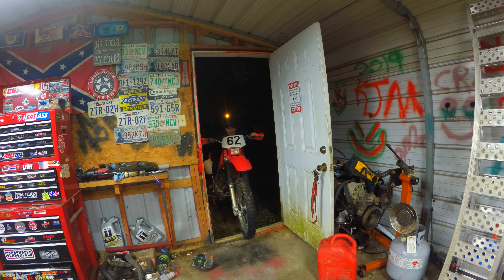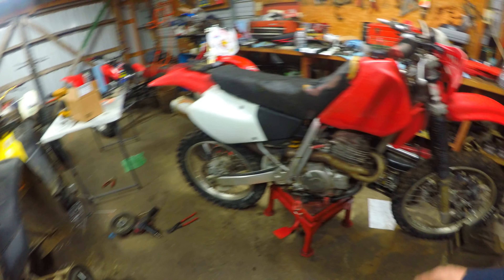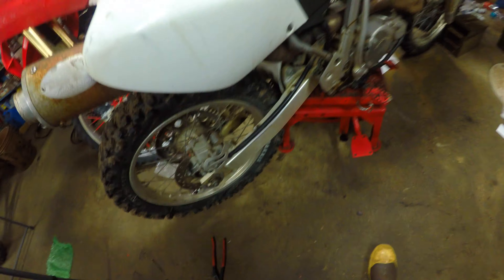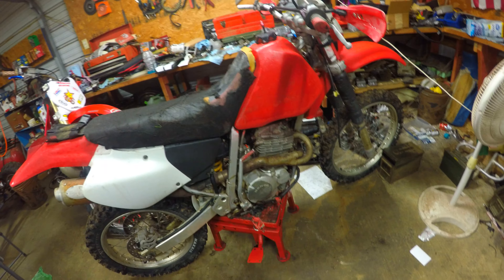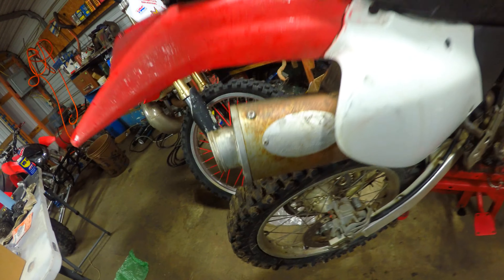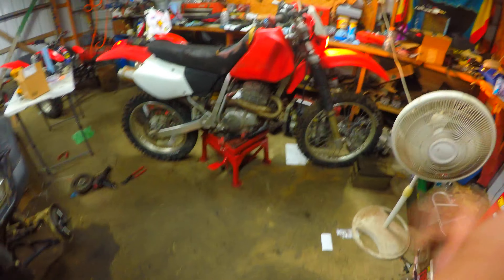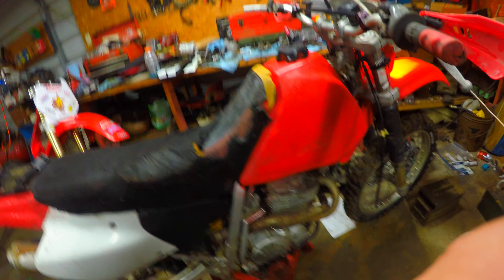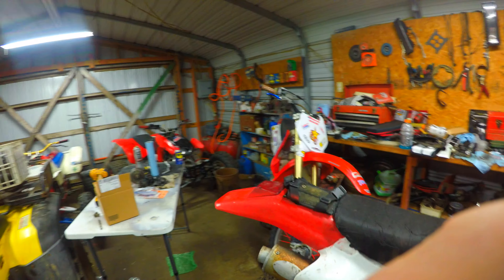Sold My Car For a DIRT BIKE!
traded off the old mustang for this mint old dirt bike that needs just a little work but itll buff!